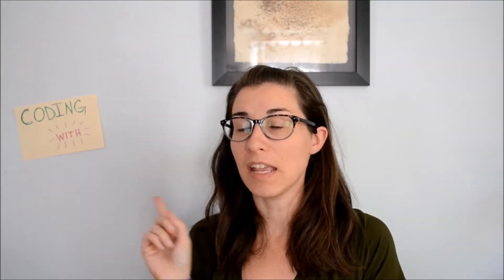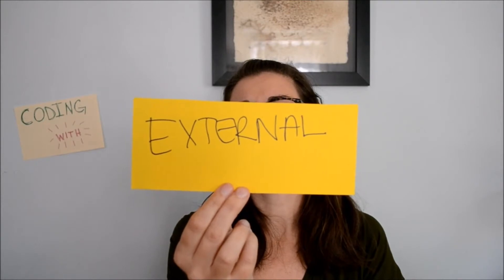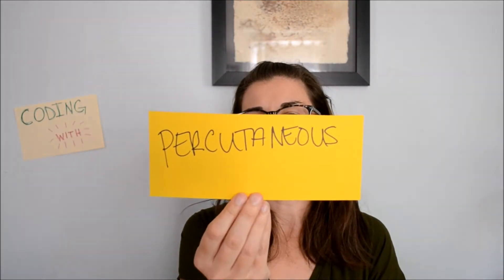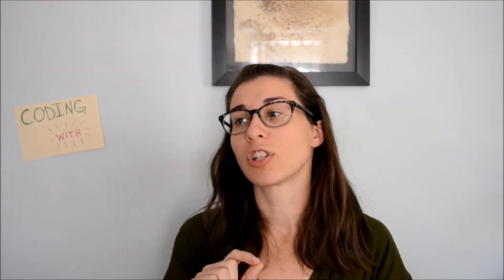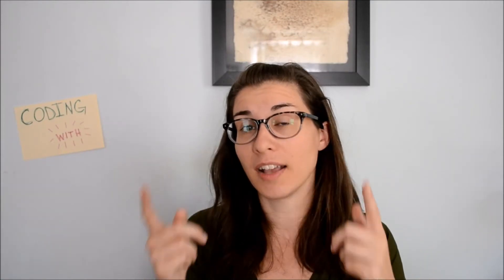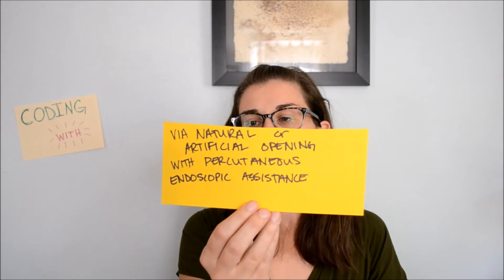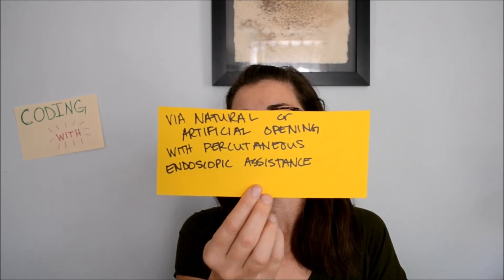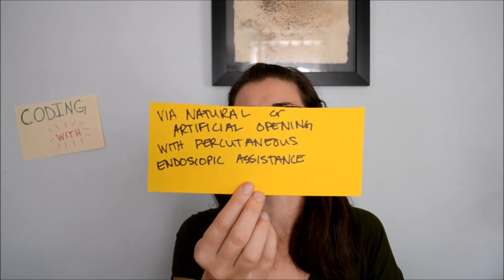Coding With Kate: ICD-10-PCS Approach Terms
In this video I discuss the language used in ICD-10-PCS to describe the approaches used in medical procedures and some examples to help define when to use them.